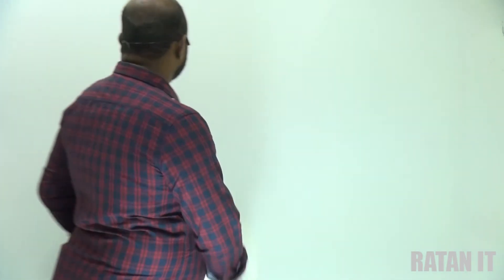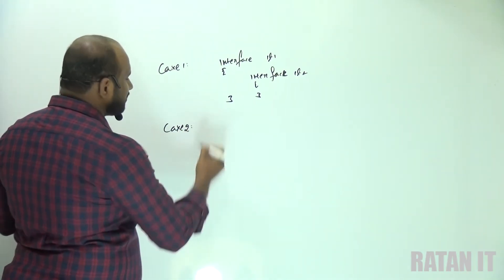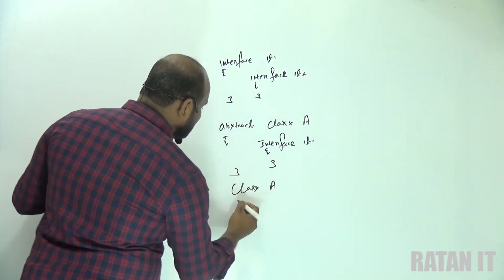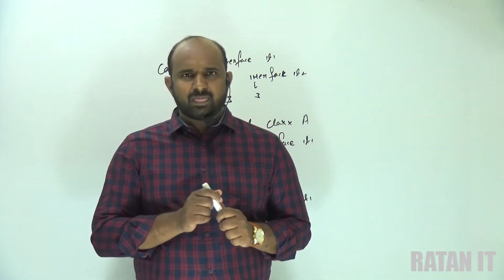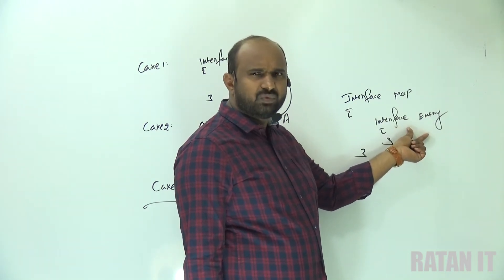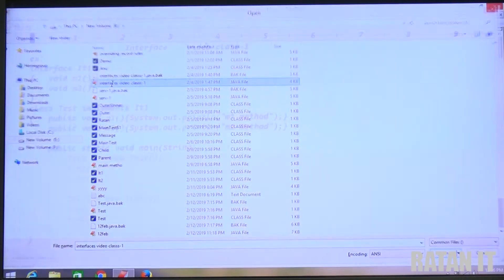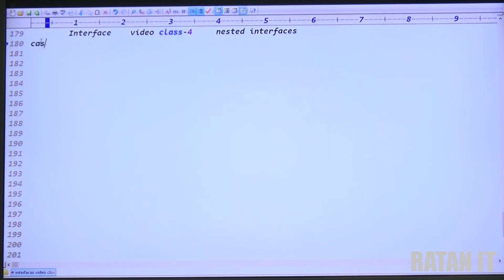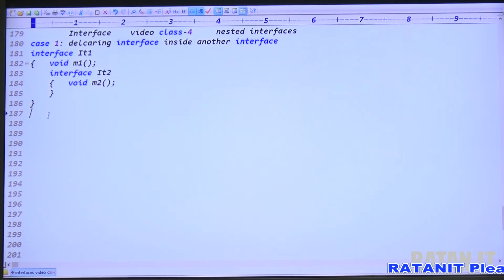Core Java Tutorial || Interface || Video -4 || Nested Interfaces || By Ratan Sir